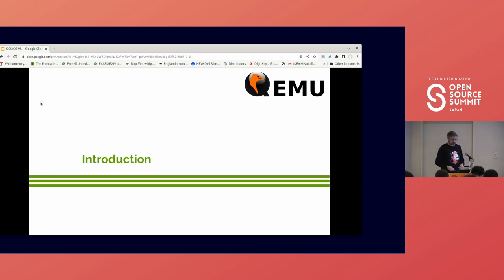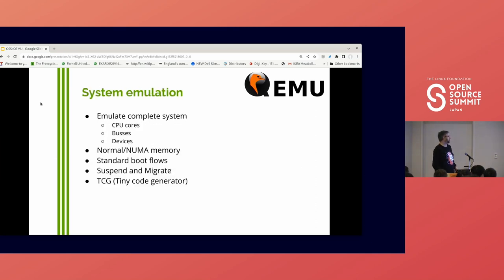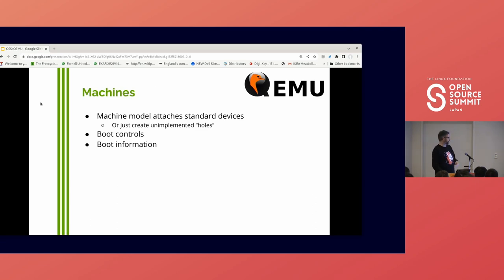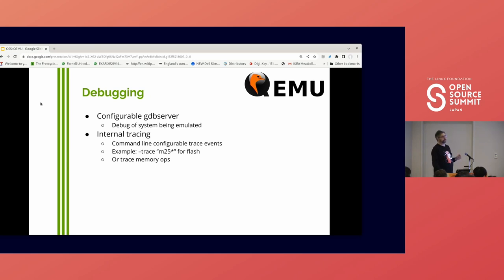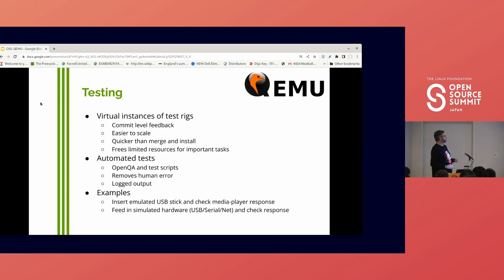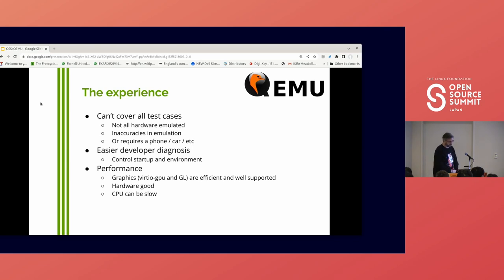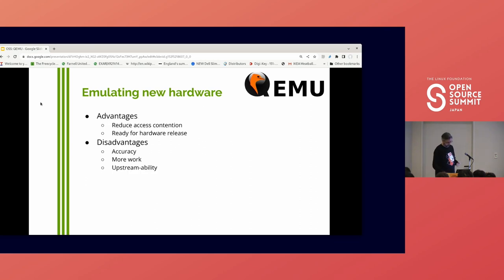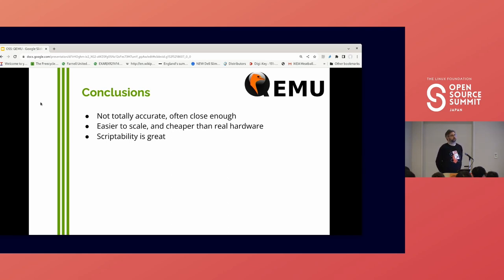QEMU: Emulating Your Way to Success - Ben Dooks, Codethink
QEMU is a versatile virtualiser and emulator that runs and emulates many of today's modern systems. It can be helpful in many projects from developing new Linux systems or drivers, creating test rigs, bootstrapping distributions to tinkering with new systems without having to leave the comfort of your PC. Codethink has used QEMU in a number of projects in various configurations and in this talk we will share methods of using QEMU, configuration examples, interfaces and internals that make this all happen. The talk will look at how low level kernel features can be tested in isolation from the machine it is running on and how QEMU can transform what CPU features are exposed to the kernel-under-test to allow a consistent test environment and even emulate features that might not be available on the host. Another example will be how QEMU was used to provide emulation of pre-production hardware to allow software development before new silicon made it out of the fab. We will go over some of the issues around this and the work required to make it happen. Other examples include virtualisation of test farms, the use of QEMU to help with cross-bootstrap of operating systems, migration support and where else it gets used.